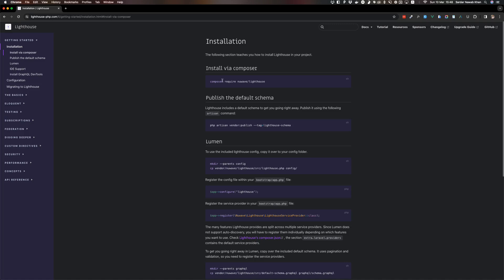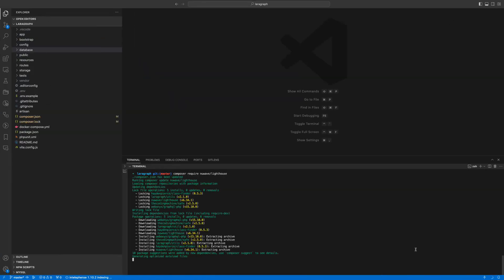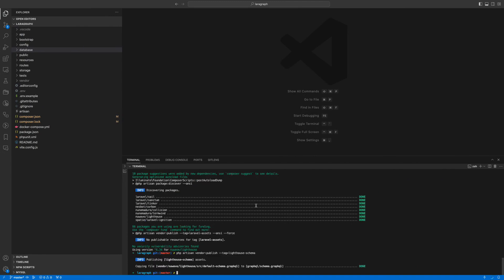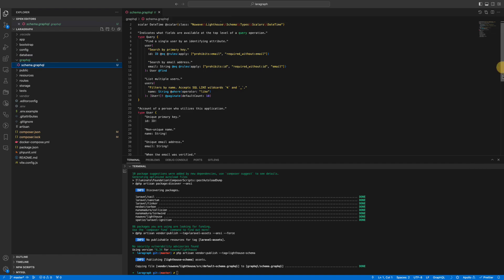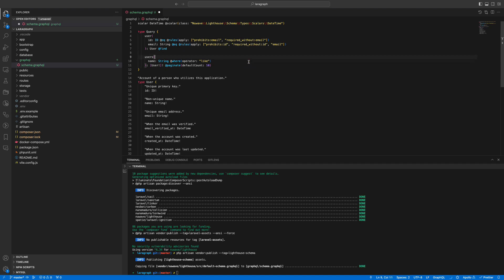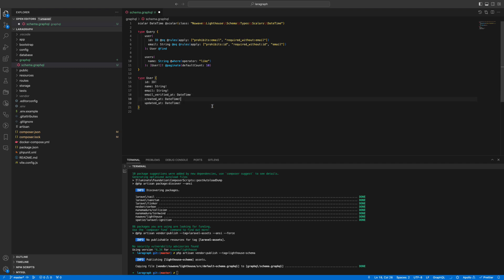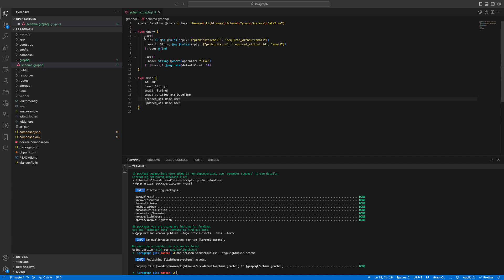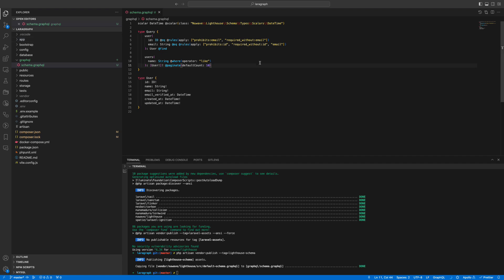3. Schema definition and Queries | Building GraphQL APIs with Laravel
This video covers our first look at the schema and adding types and queries to the schema.